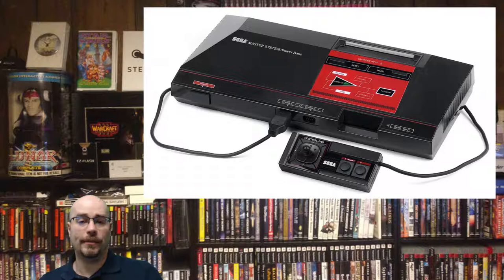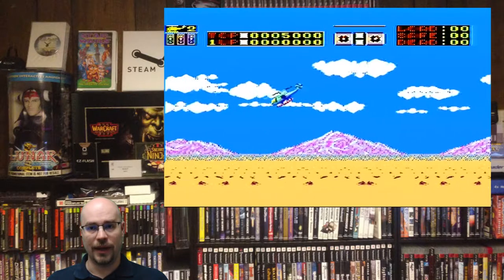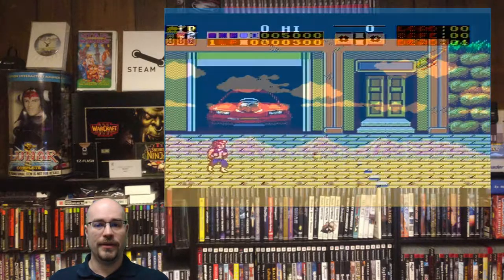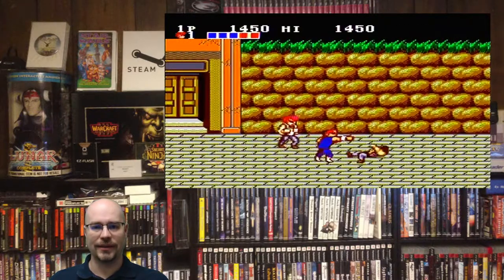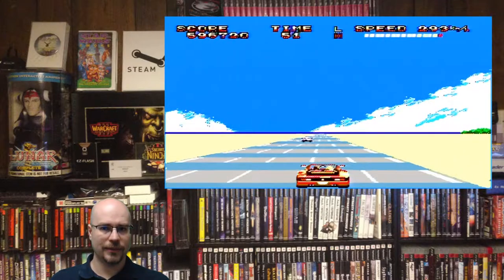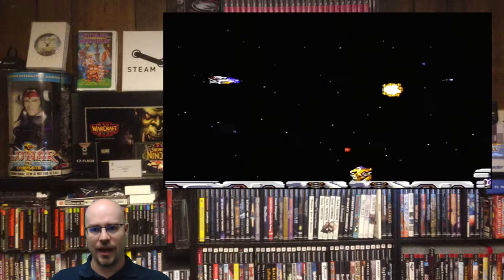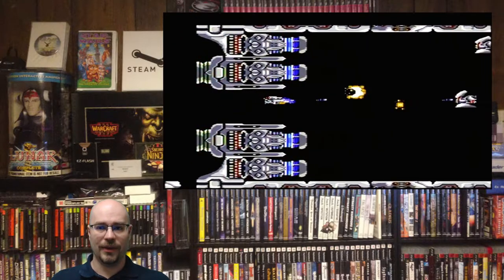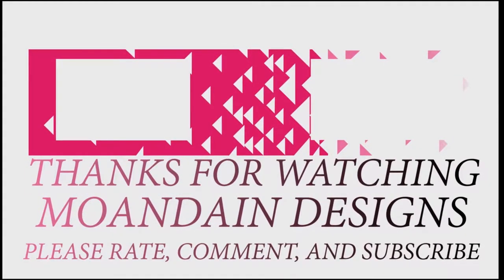My Favorite Sega Master System games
Long ago one of the friend in boy scouts had a master system, and that sparked my curiosity about the system. Eventually I found one in good shape and grabbed it for a good price. The Sega Master system is a great price of history and should not be ignored. The games on the Master system are refreshingly different from its competitors and worth looking into. This video shows some of my favorite Sega Master system games. Have you ever played the Sega Master System? Do you have any fond memories of a Master System game?